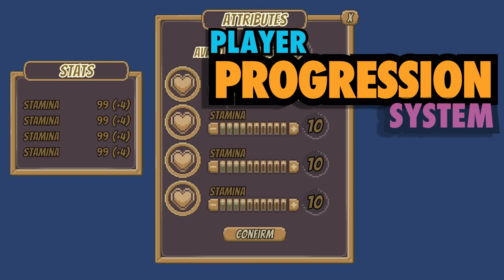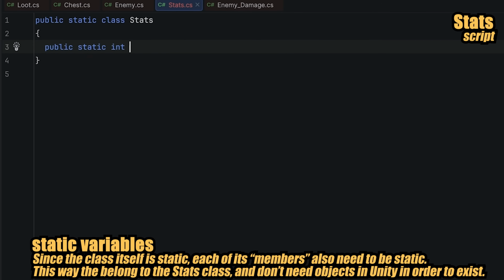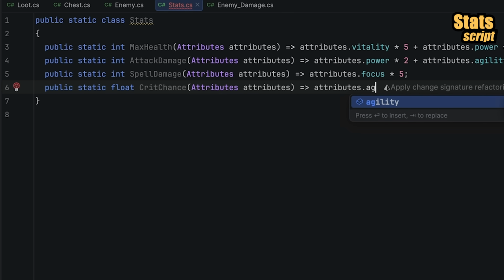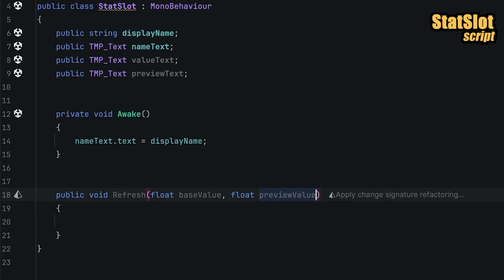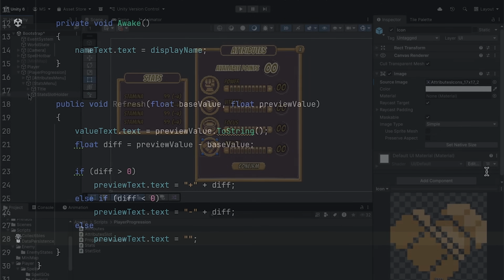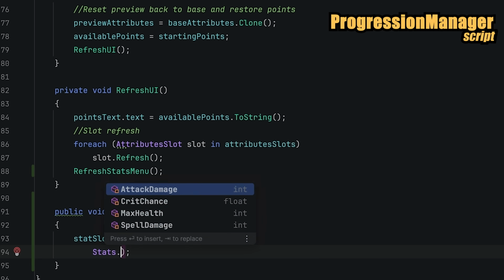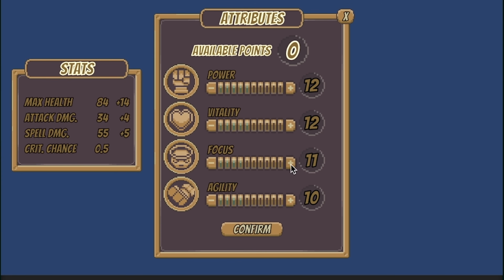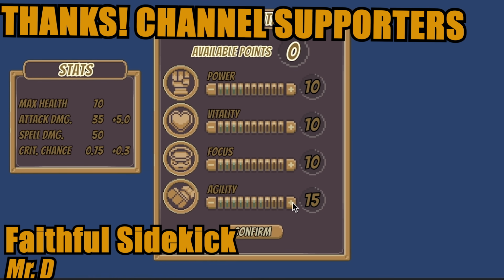Formula-Based Stats (Unity) | Progression System | Episode 03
In this episode, we finally connect the Attribute system to the real gameplay Stats that players actually care about.

Instead of hardcoding every stat individually, we build a dynamic Stat system where values are calculated from combinations of Attributes — allowing your progression system to stay flexible, scalable, and incredibly easy to expand.

The biggest advantage?
You can create, edit, and rebalance stats simply by changing formulas.

Want Max Health to scale from Vitality?
Want Crit Chance to use both Agility and Focus?
Want Mana Regen to scale differently later?
You can change it all without rewriting your entire system.

We also build a live preview system that updates stats instantly while players allocate Attribute points, including separate visual indicators that clearly show:

Which stats are increasing
Which stats are decreasing
Exactly how much each value changes

This gives the progression menu a much more responsive and satisfying feel while keeping the underlying code clean and modular.

In this video, you’ll learn how to:
- Create dynamic stat formulas from Attributes
- Build scalable stat calculation systems
- Update stats live during point allocation
- Compare confirmed stats against preview stats
- Display stat increases and decreases visually
- Create reusable formulas that are easy to customize
- Design progression systems that are simple to rebalance later

By the end, you’ll have a fully dynamic stat menu that reacts in real time to player choices and can easily grow alongside your game.

This is where the progression system starts feeling truly alive.

ASSETS USED IN THIS VIDEO:
Fantasy Minimal Pixel Art GUI